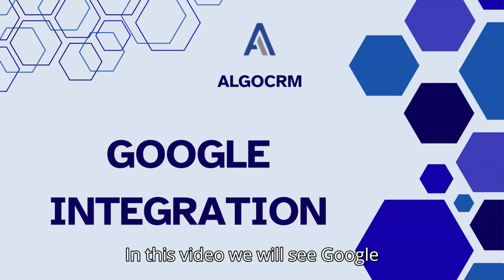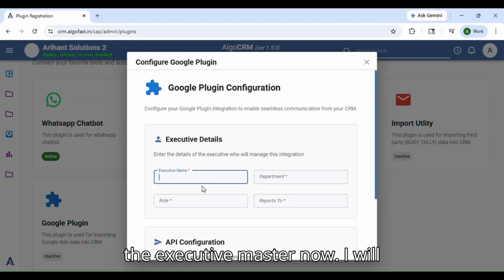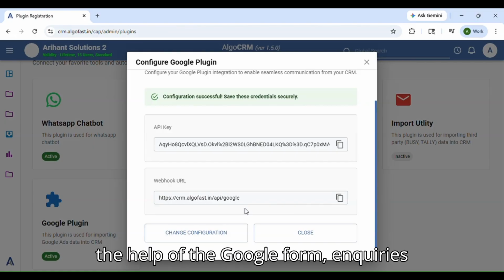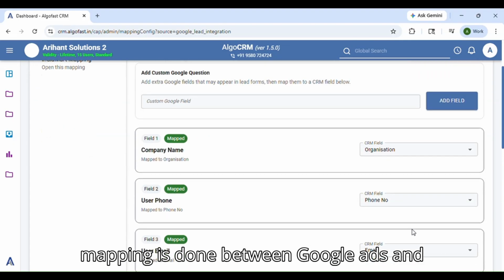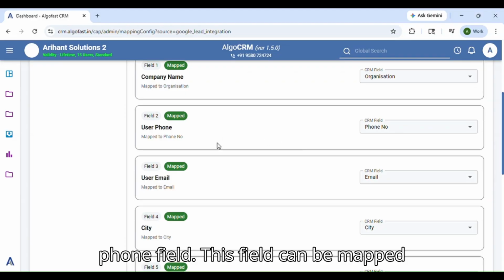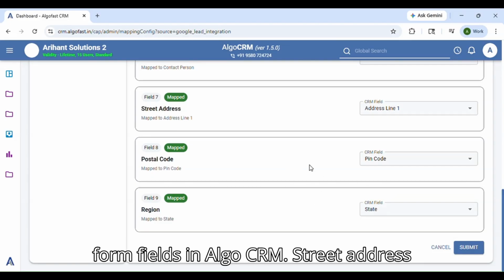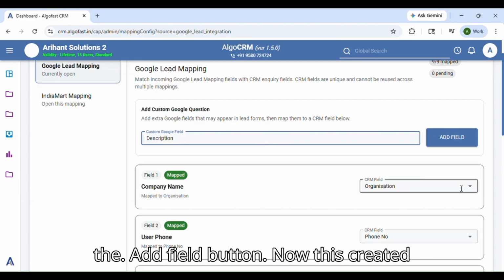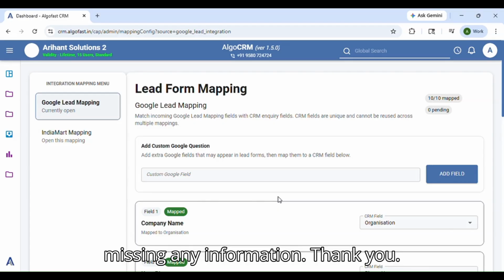Automatically Import Google Adwords Leads into ALGO-CRM (English)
🚀 Learn how to directly import Google Ads leads into ALGOCRM using the Google Lead Mapping feature.

This feature allows businesses to connect Google Lead Forms with ALGOCRM and automatically create Enquiry records with mapped field values — eliminating manual data entry and improving lead management efficiency.

In this tutorial, you’ll learn:
✅ How to configure Google Lead Mapping in ALGOCRM
✅ Connect Google Lead Forms with CRM
✅ Generate API Endpoint (Webhook) & API Key
✅ Map Google form fields with CRM enquiry fields
✅ Configure custom questions and custom CRM fields
✅ Automatically create enquiries from Google Ads leads

📍 Navigation:
Administration → Configuration → Integration Mapping

🔹 Key Features:
✔️ Real-time Google lead capture
✔️ Automatic enquiry creation
✔️ Flexible field mapping configuration
✔️ Support for custom Google form questions
✔️ Map custom questions to CRM custom fields
✔️ Faster lead response and tracking

🔹 Working Flow:
1️⃣ Create a Google Lead Form
2️⃣ CRM provides API Endpoint & API Key
3️⃣ Configure webhook in Google platform
4️⃣ Navigate to Google Lead Mapping in CRM
5️⃣ Map Google fields → CRM enquiry fields
6️⃣ User submits Google lead form
7️⃣ CRM automatically creates a new Enquiry record

🔹 Example Use Case:
Google Form Fields:
✔️ Name
✔️ Phone
✔️ Budget (Custom Question)
✔️ Preferred Location (Custom Question)

CRM Mapping:
✔️ Name → Customer Name
✔️ Budget → Budget Field
✔️ Preferred Location → Location Field

📌 Result:
Whenever a user submits the Google form, ALGOCRM automatically creates a fully mapped enquiry record.

This tutorial is ideal for:
✔️ Digital Marketing Teams
✔️ Google Ads Advertisers
✔️ Sales Teams
✔️ CRM Administrators
✔️ Business Owners